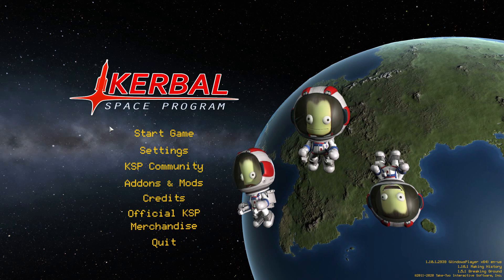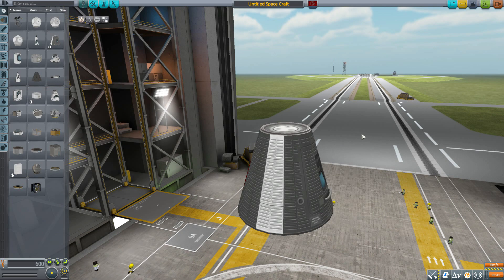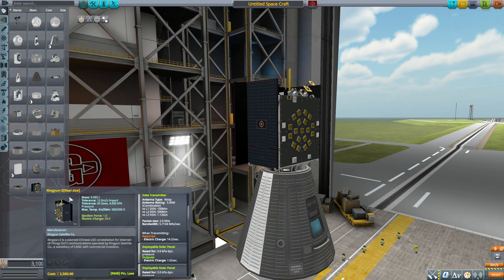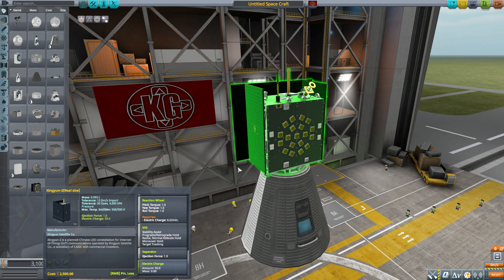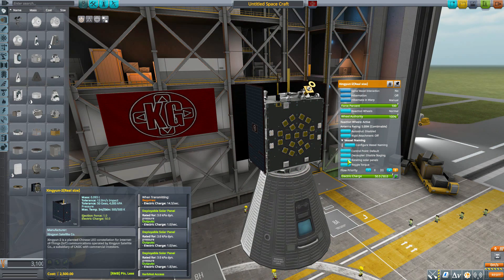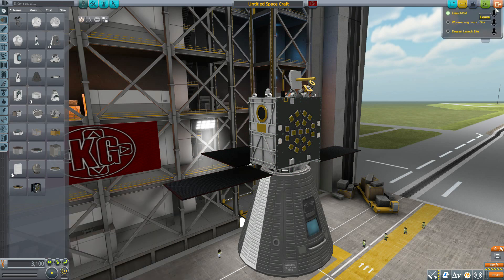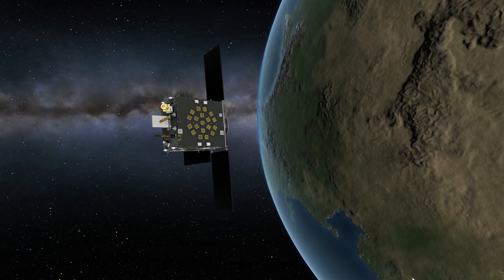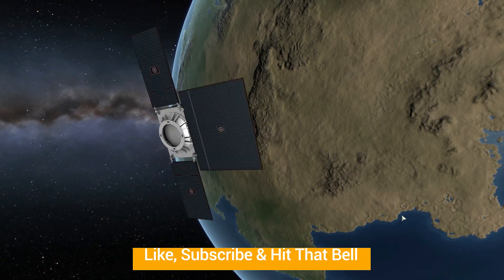KSP Mods - Xingyun-2 Satellite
In this episode I take a look at the Xingyun-2 Satellite mod which adds into the game the real world Xingyun-2 Satellite.